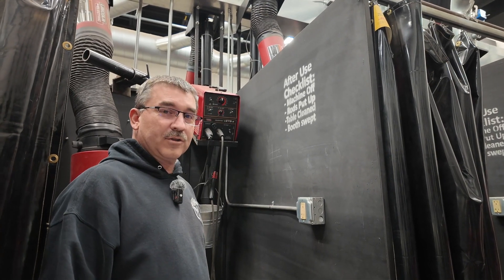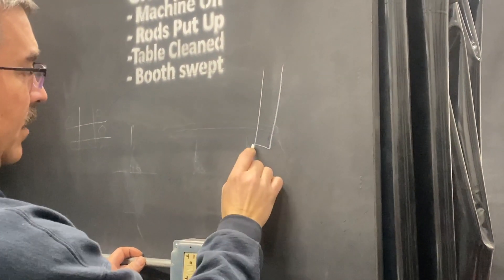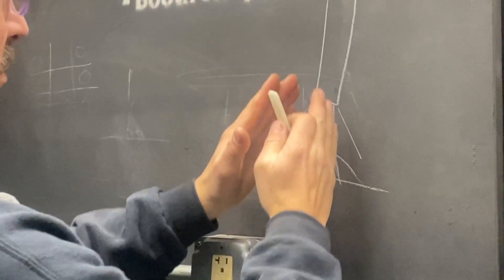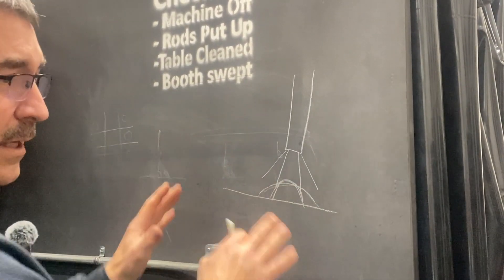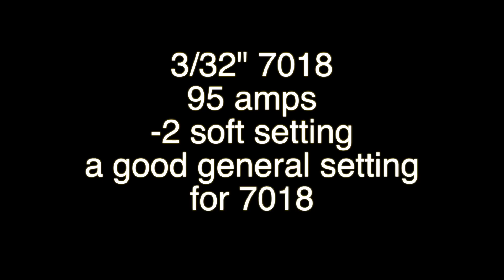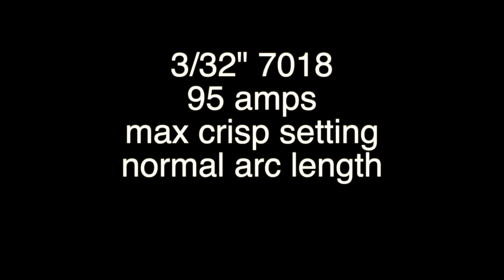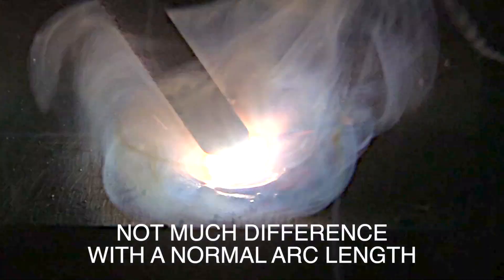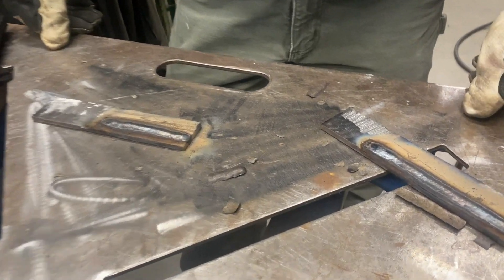What Does "Arc Control-Arc Force" Setting do for Stick Welding?